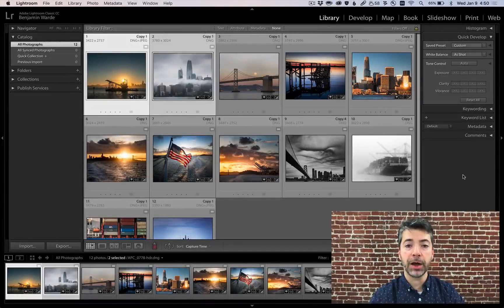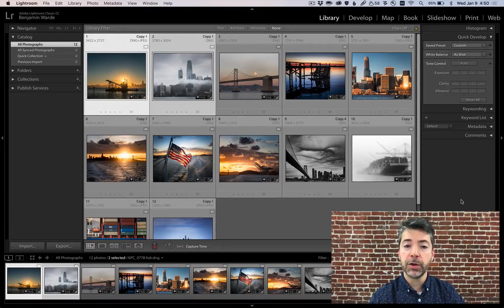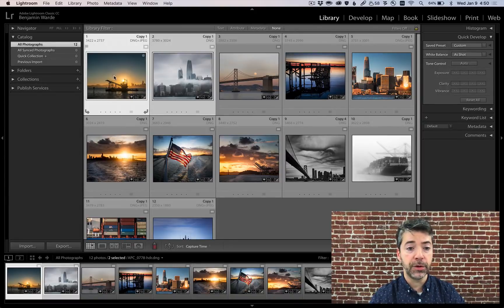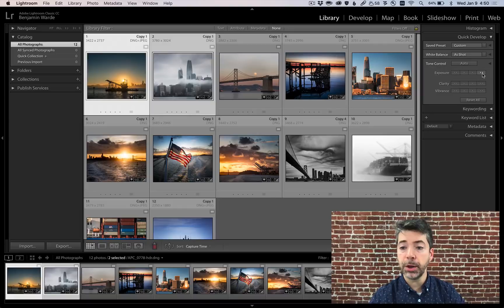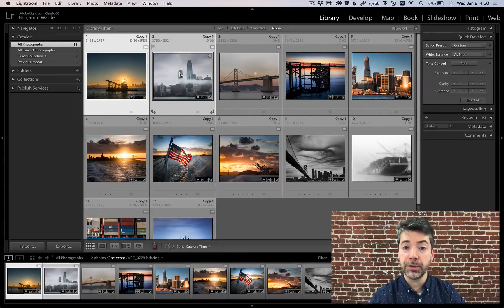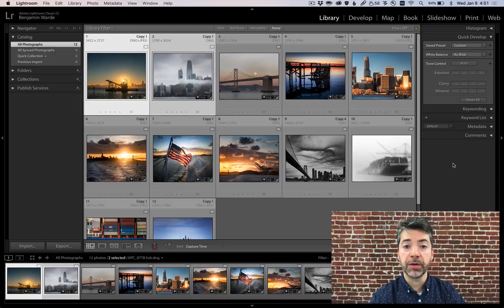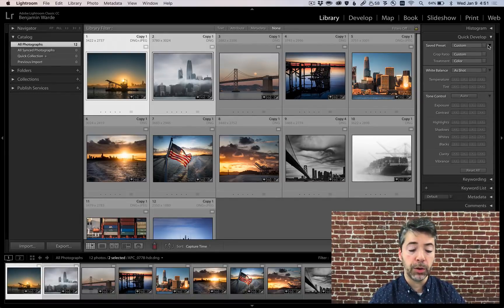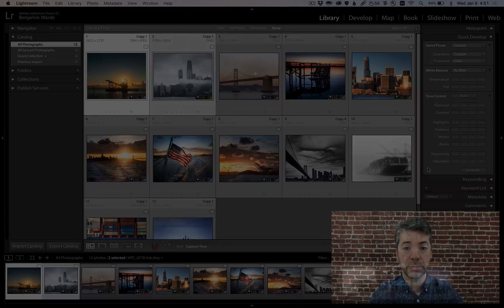Lightroom Coffee Break: Quick Develop, Quick Tips in Lightroom Classic CC | Adobe Lightroom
Lightroom Coffee Break: Quick Develop, Quick Tips in Lightroom Classic CC